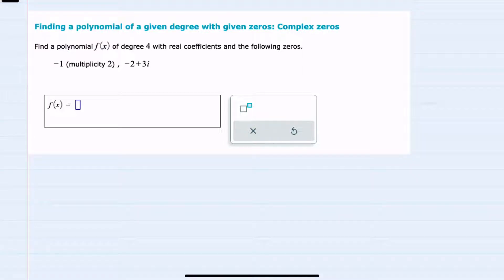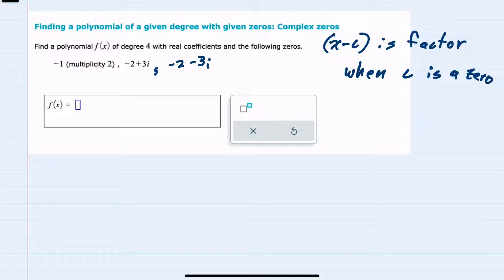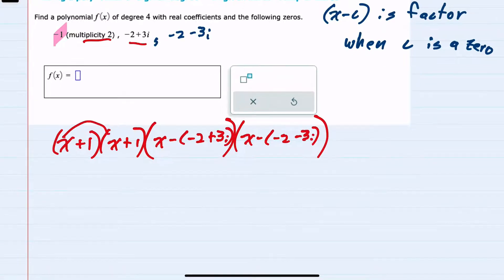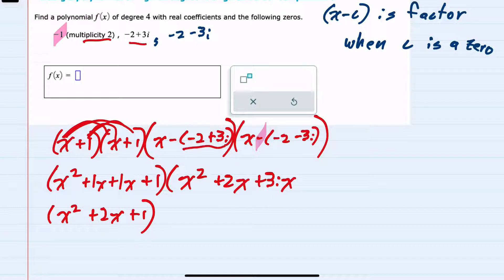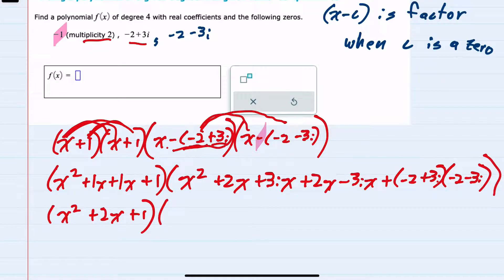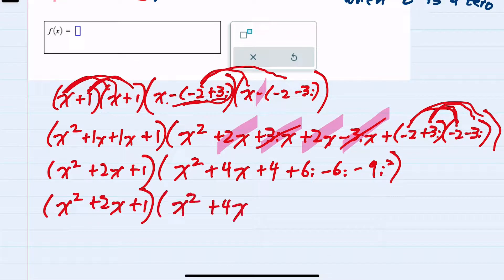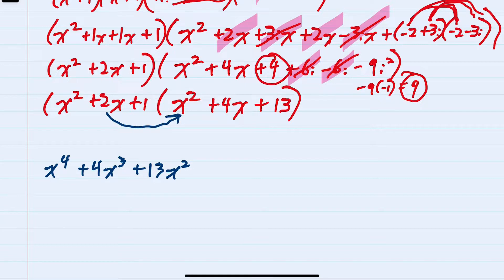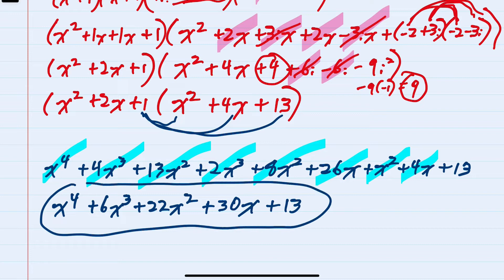ALEKS | Finding a polynomial of a given degree with given zeros: Complex zeros